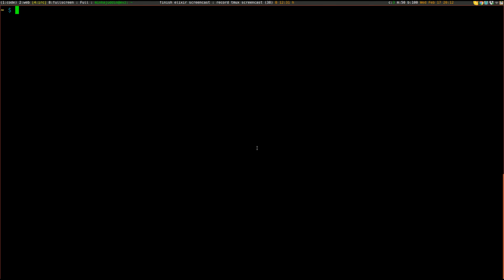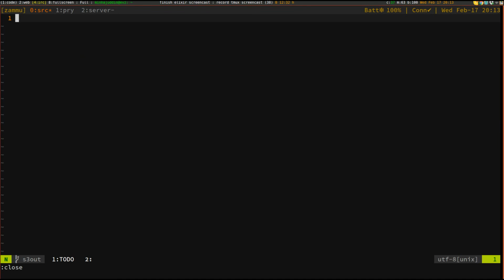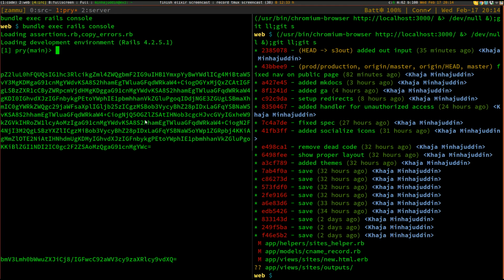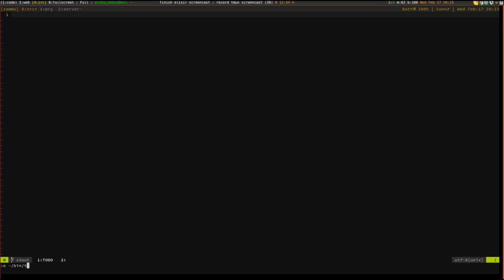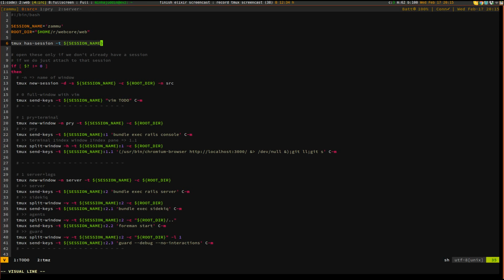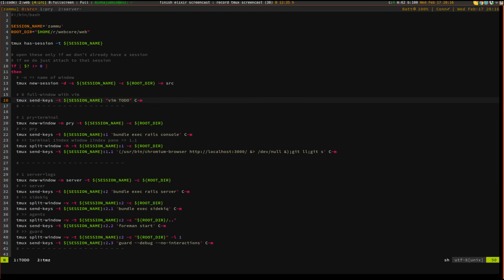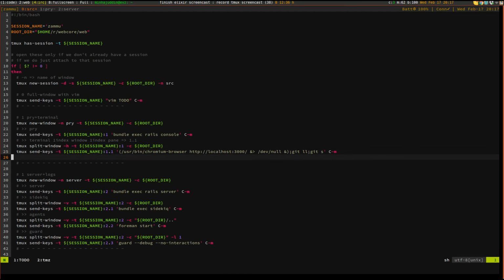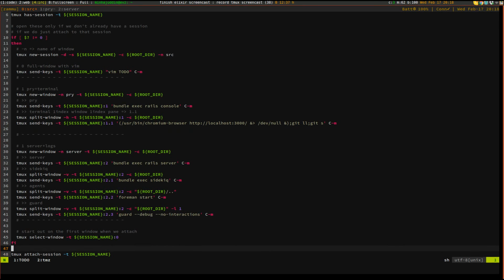Tmux's scriptability is awesome